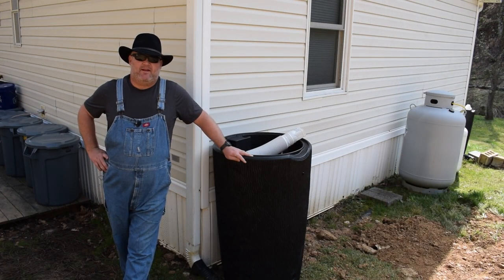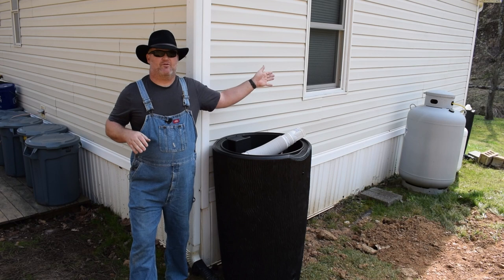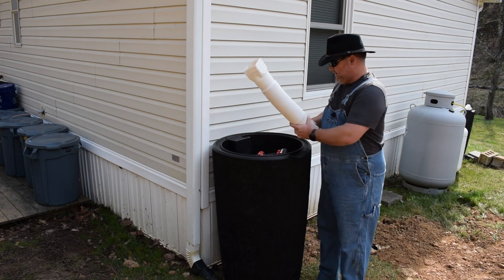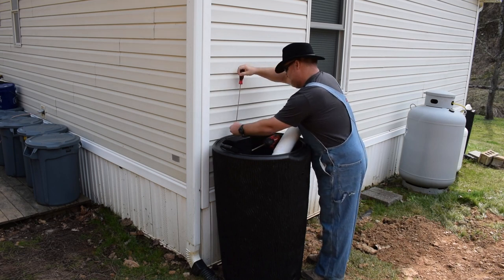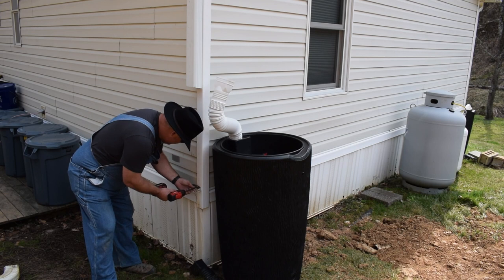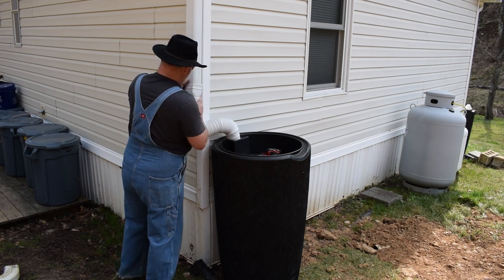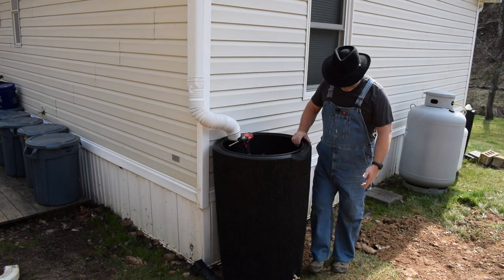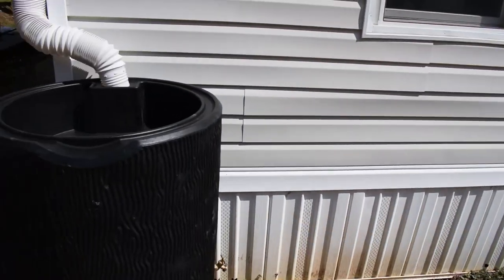Install Rain Barrel under 10 minutes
Rain barrels are a great way to improve the sustainability of your garden.  Capturing rain not only helps you get through periods with no rain but helps save money on your water bill. Another great reason for one of these systems is to help reduce water pooling around your home.  Today I am going to go through how I installed my rain barrel system.

You can purchase rain barrels from most big box stores, or if you are an adventurous person, you could build your own.

Selecting a location for a rain barrel is important.  What you want to think of is ease of access for use in your garden but the catchment area of the roof.